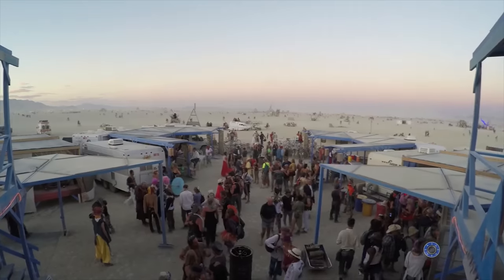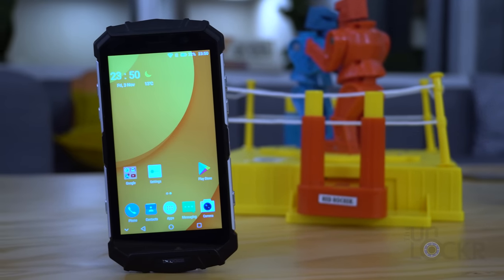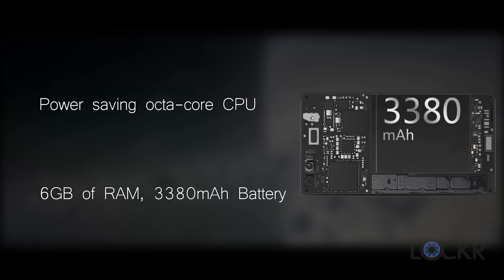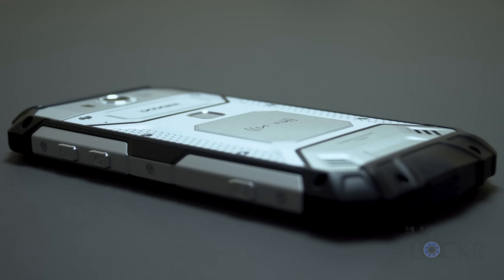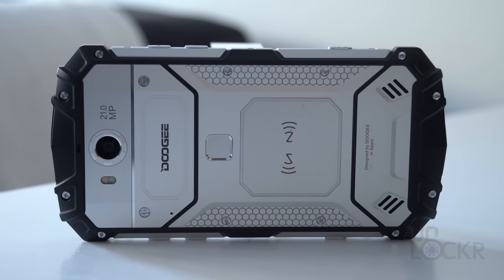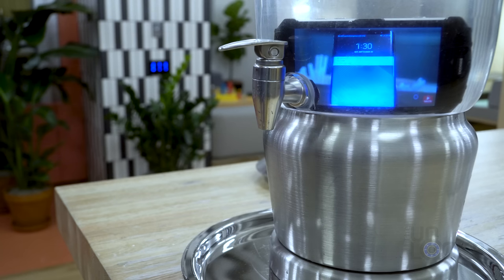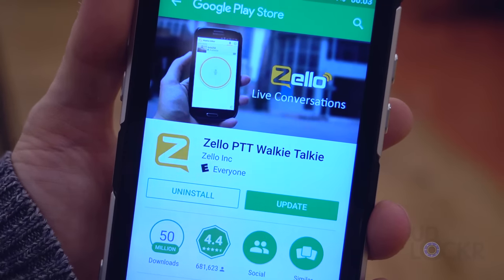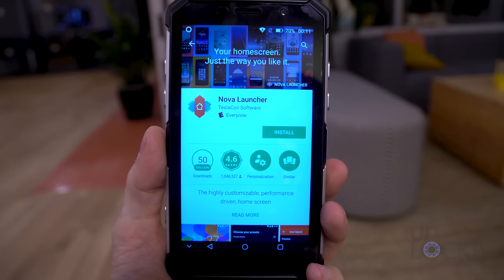Best Rugged Phone Under $300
what if you just need a rugged phone but don't want to empty the piggy bank to buy it. Maybe even be able to keep your normal, more fragile smartphone, and buy another rugged phone to just swap to when you get the urge to go repelling off a mountain?

This is the Doogee S60 and it's probably the best rugged phone under $300.

HEAD HERE FOR WHERE TO BUY IT: